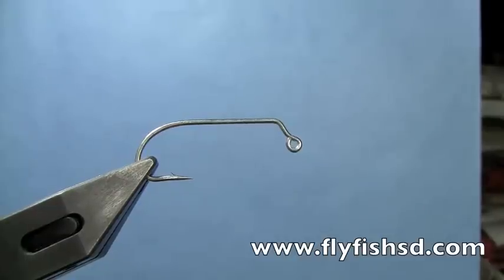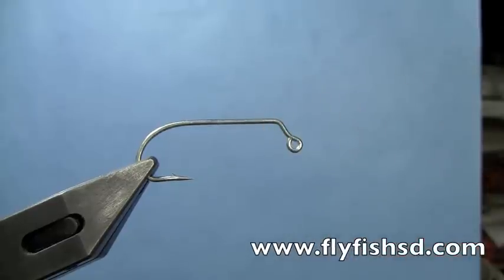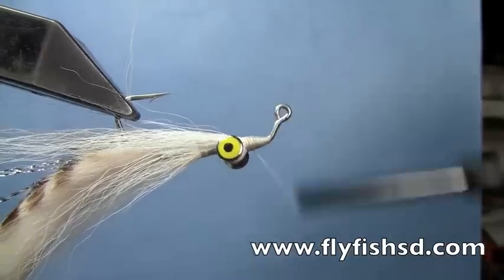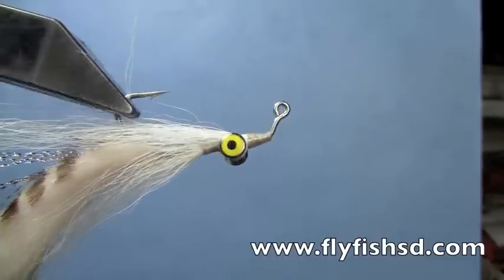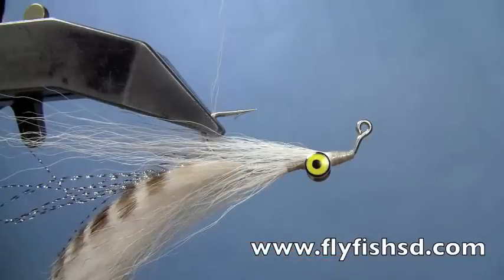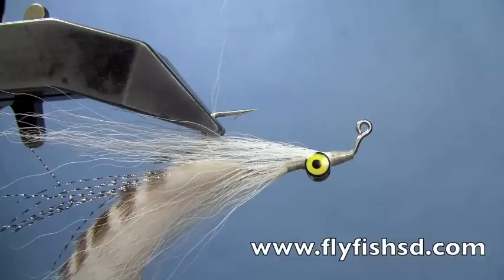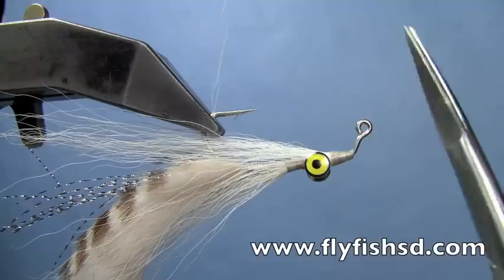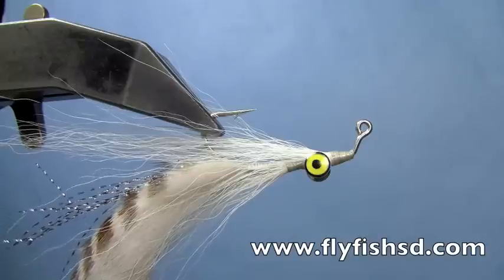TYING WITH HANS- JIG HOOK CLOUSER MINNOW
This is a great bug for smallmouth bass. We have used it extensively on the Missouri River system. It has accounted for several of our biggest smallies. Try various colors, but this generic whitish color scheme works well. Be sure to tie this to your tippet with a loop knot. Happy Tying and Fishing.

Explore the best fly fishing the Black Hills of South Dakota have to offer. The guides at Dakota Angler & Outfitter are professional, experienced, and fun to share a day on the water with. Half Day and Full Day trips available. All skill levels are welcome.